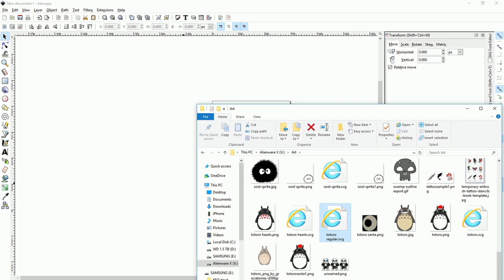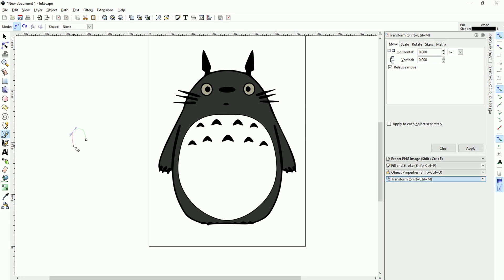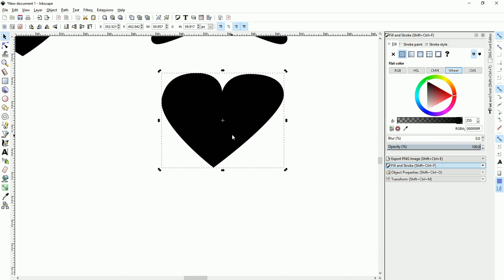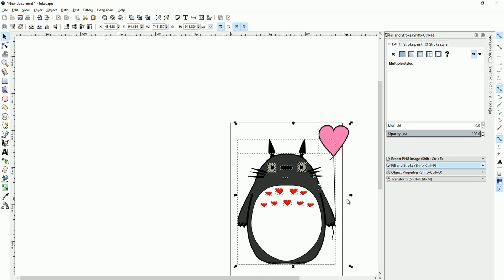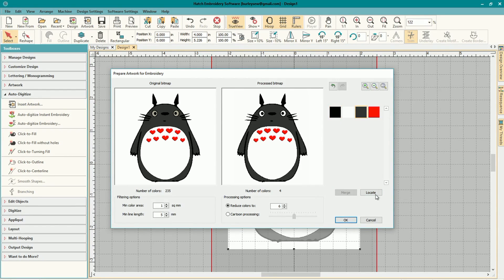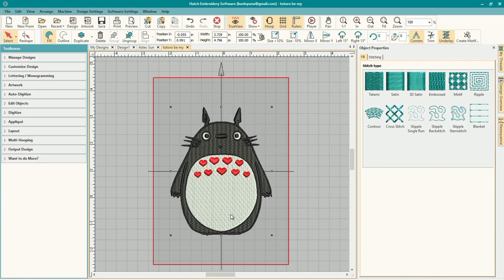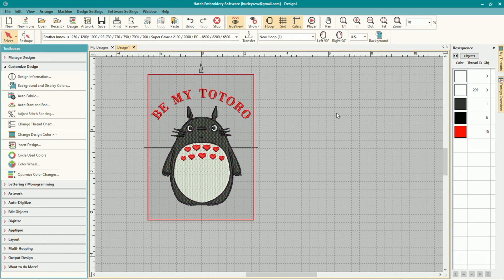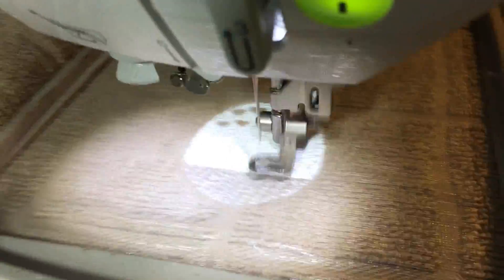Hatch Embroidery Tutorial 4- Digitize, Add Text and Position Custom Design (Valentines Totoro)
Today's Valentines Totoro themed video takes a look at how to easily digitize, add lettering and position a custom image using Hatch Embroidery Software by Wilcom. I show how to prepare an image for digitizing, how to arrange a design and also how to add the text.  You can visit Wilcom's website and download a free 30 day trial. The link is below. As well a link to Inkscape. Enjoy!

Burley Sew is all about home sewing, serger and embroidery machine videos! Learn beginning and advanced stitching, sewing, serger and embroidery techniques. Browse the many sewing and embroidery tutorials.  Watch do it yourself (DIY) projects, sewing how-to's, embroidery file digitizing and design videos along with many other topics. New videos are released each season weekly usually on Friday. So check back every week for new content! If you want to learn how to sew, use your machine better or even digitize a cool image so you can embroider it, Burley Sew is the channel!